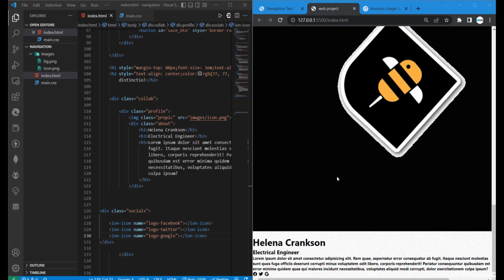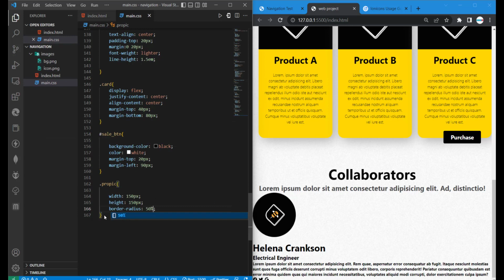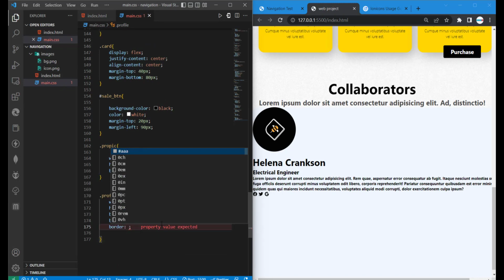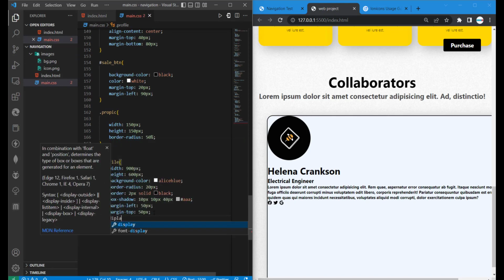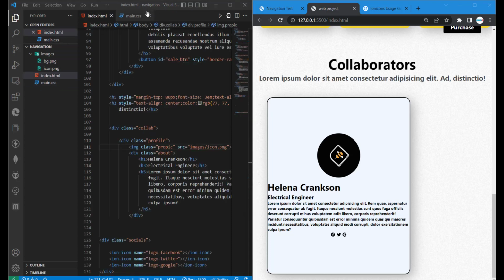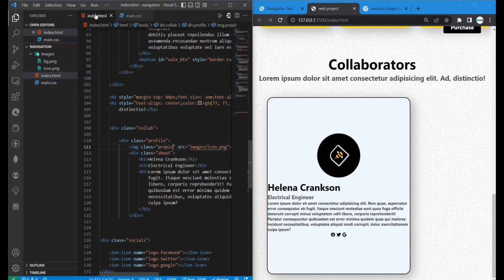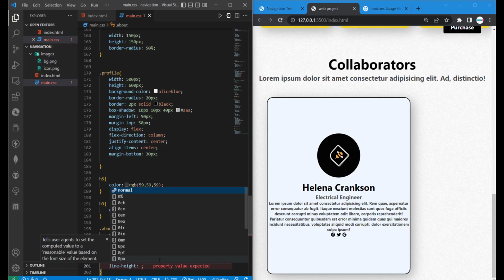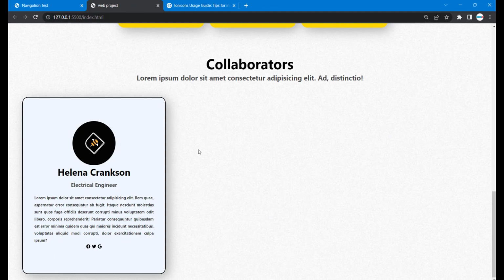14:Styling Collaboration Card-C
In this session, we will style the card of our collaboration section.